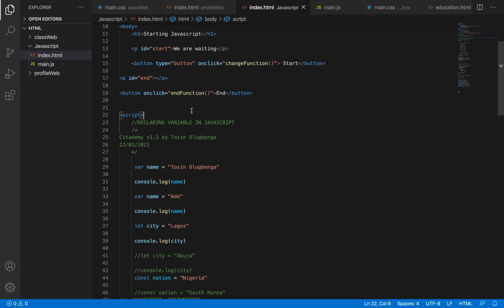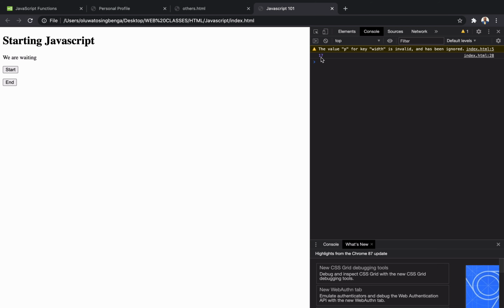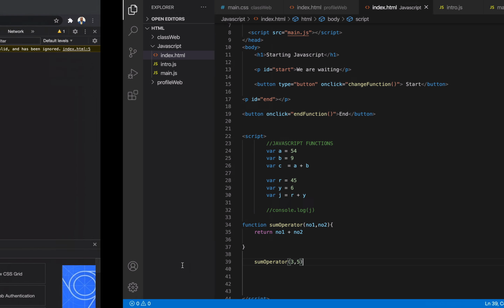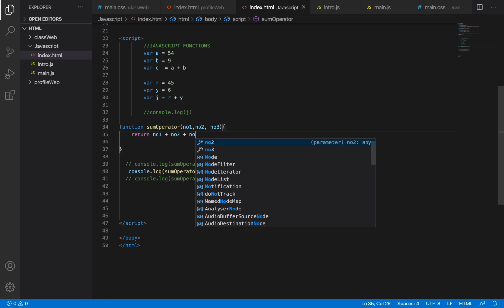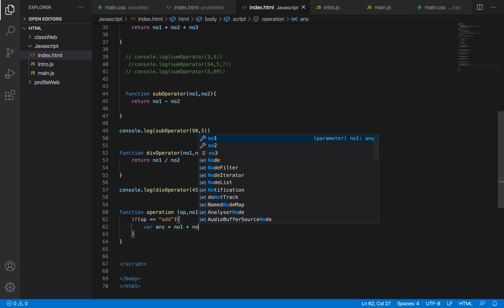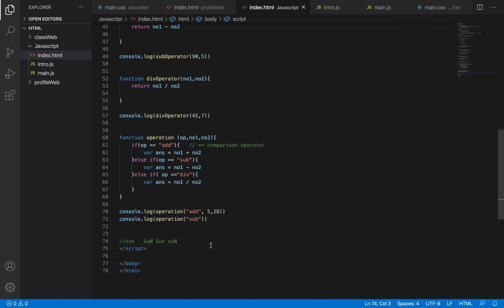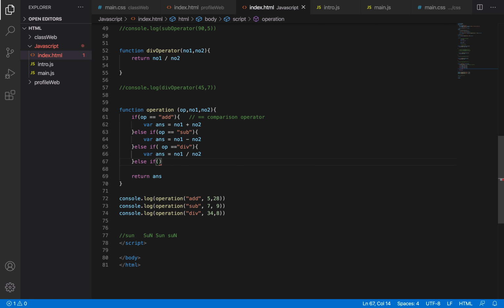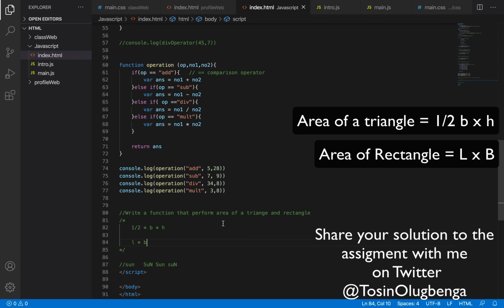FULL JAVASCRIPT WEB DEVELOPMENT COURSE 2022 : PART FOUR : JAVASCRIPT FUNCTIONS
We are proceeding to Javascript Functions. It is getting more interesting.

If you are following the course using the channel playlist, we have done well with HTML and CSS, if you have not completed the HTML & CSS, please kindly check the playlist.